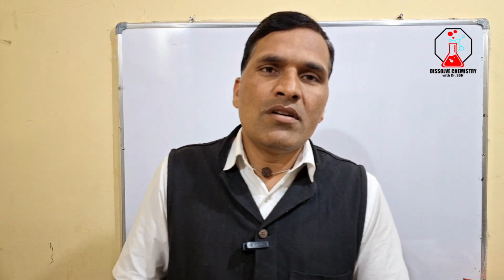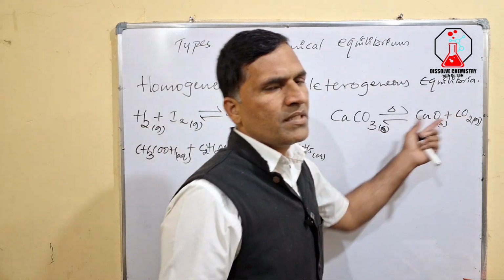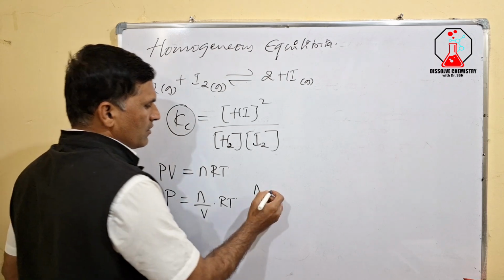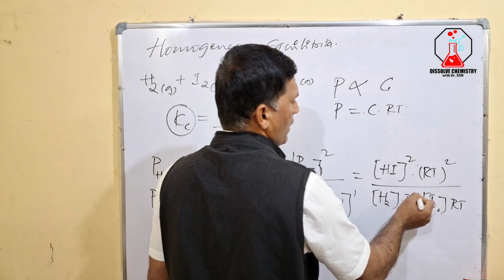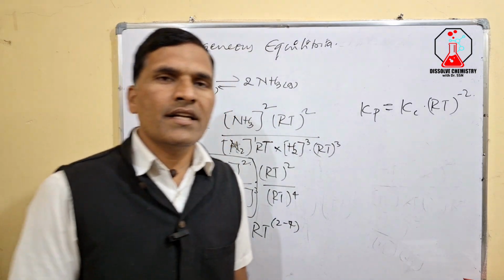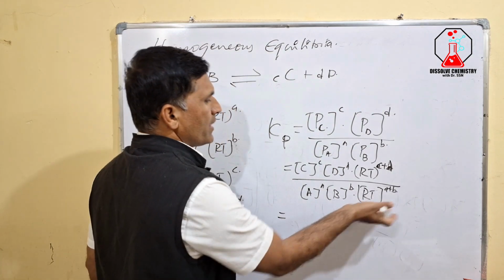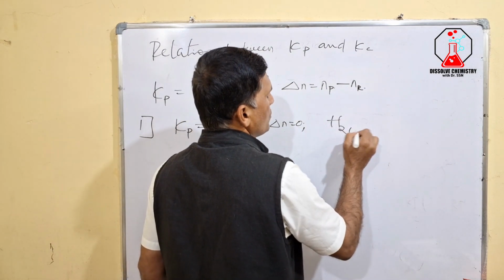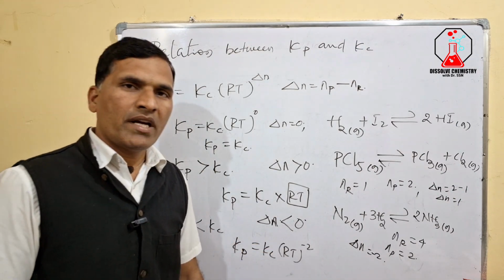Types of equilibrium 🔁| Homogeneous equilibria |Derivation of Kp | Relation b/w Kp & Kc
In this video you will get to learn about types of chemical equilibrium , detail explanation of the homogeneous equilibria, Derivation of equilibrium constant  for gaseous reactant I.e. Kp, relation Kp and Kc.